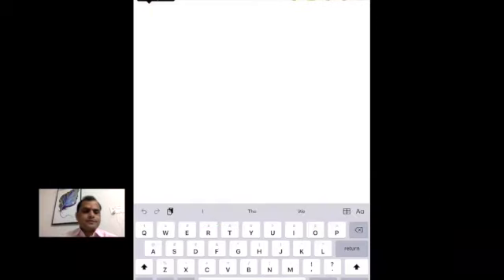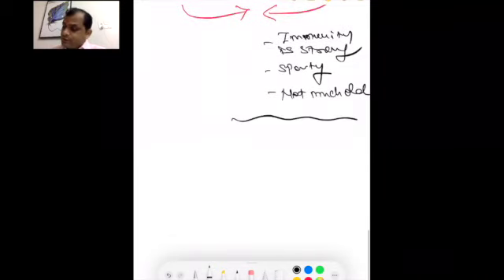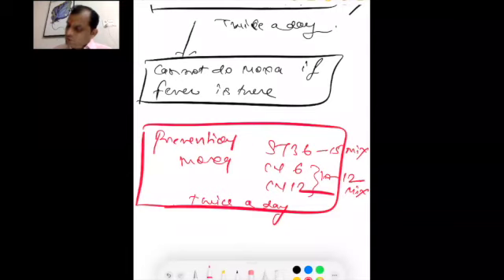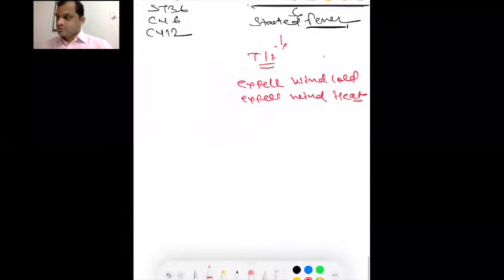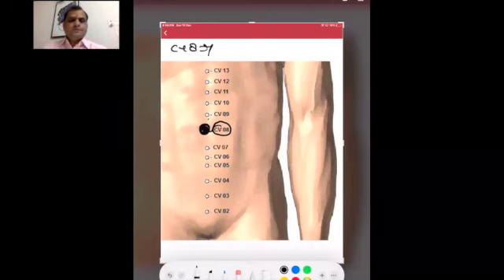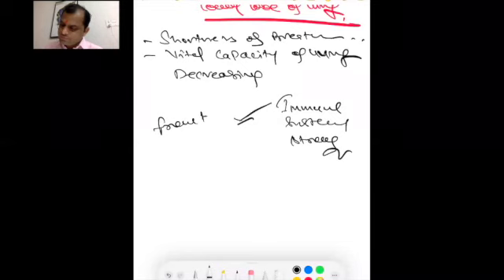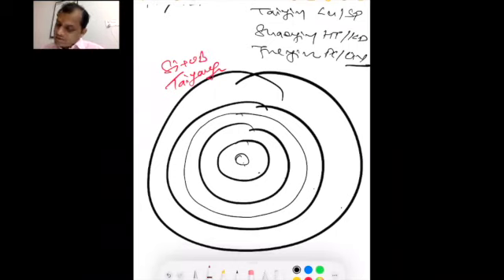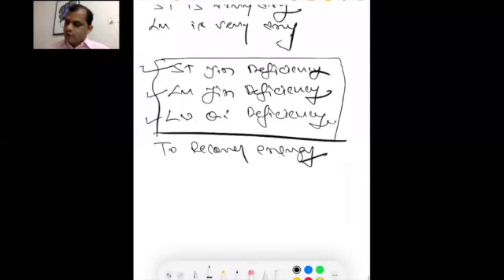COVID19& ACUPUNCTURE ,Enrol to learn in detail about covid 19&Acupuncture ,link given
This video is about COVID 19 & ACUPUNCTURE